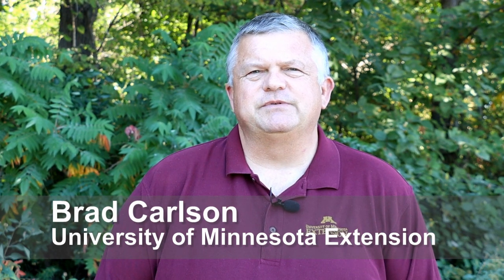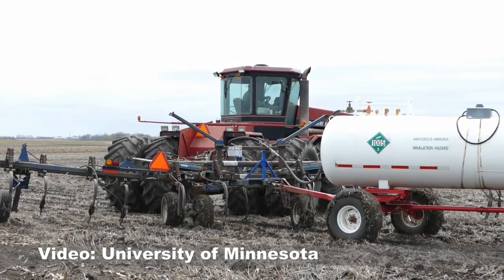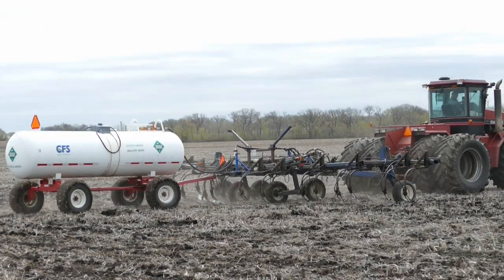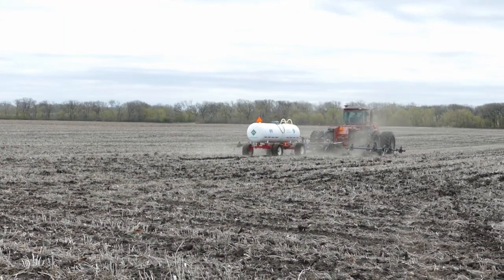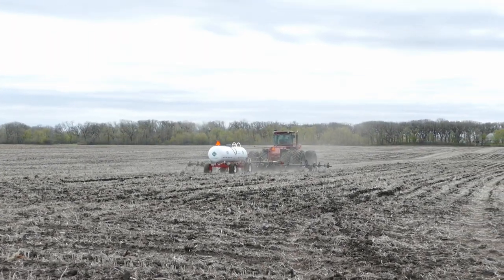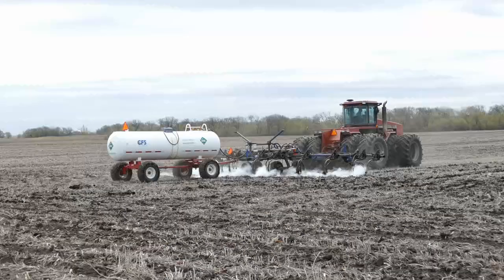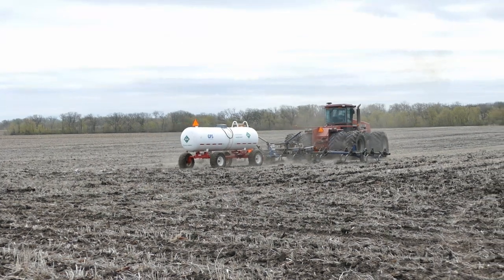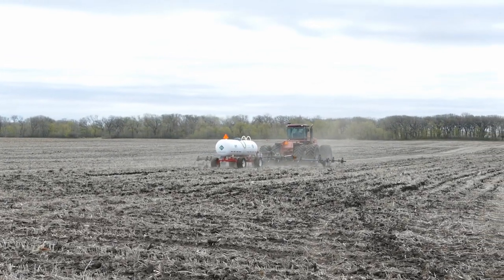Fall Nitrogen Application Considerations